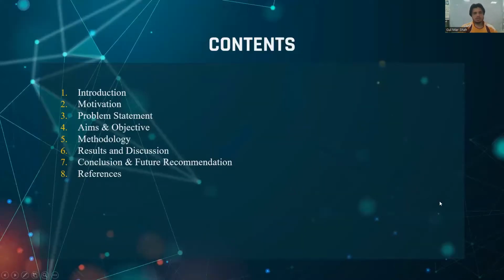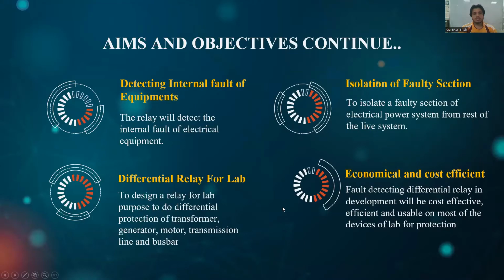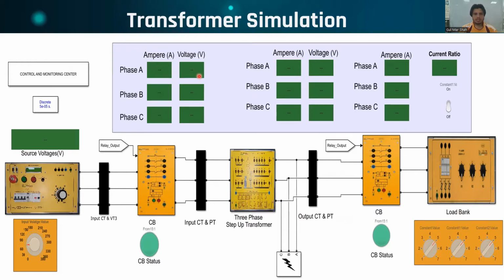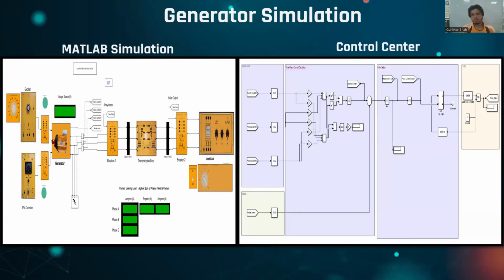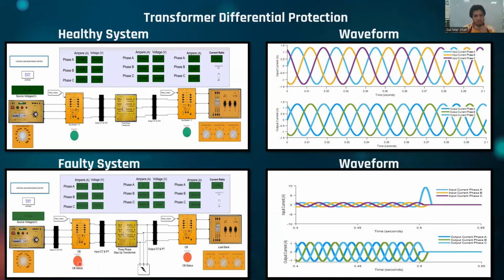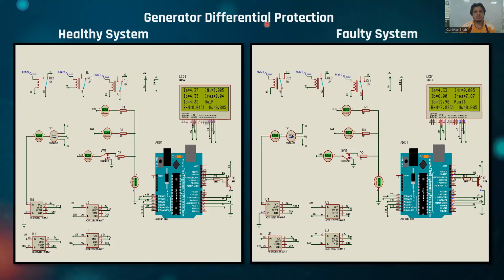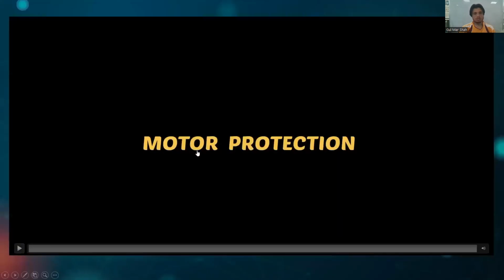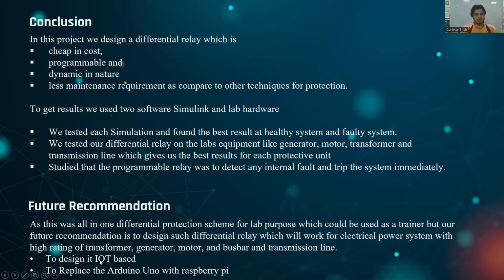Design and Performance of Differential Relay with Experimental Validation